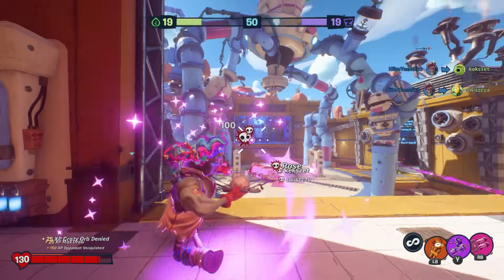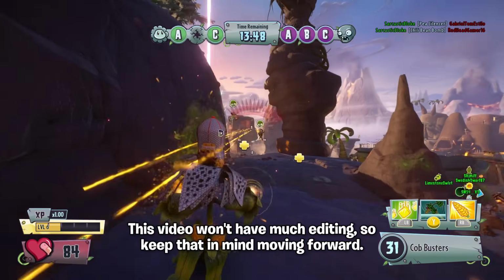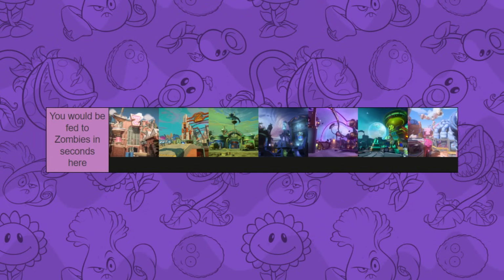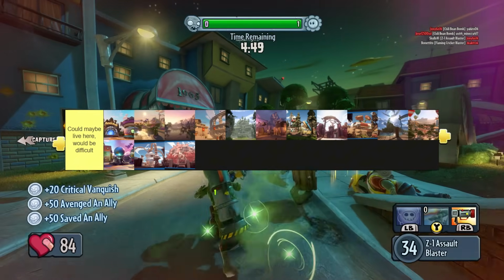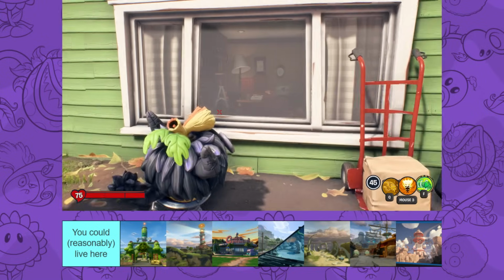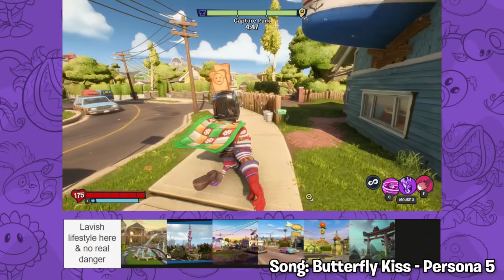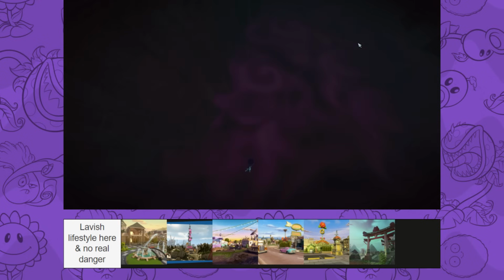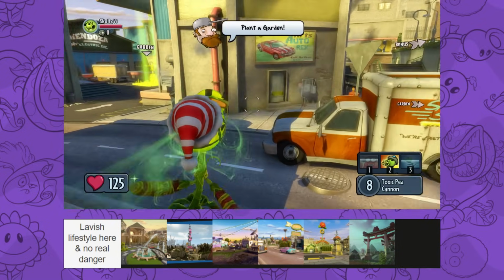Ranking Every PVZ Shooter Map By How Liveable They Are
This is probably one of the dumbest things I've ever worked on. I would do it again, no questions asked.

If you guys liked this video, be sure to like the video and share it to people you know!

If you guys want to, you can also join the Floral Federation discord, link is here!

I can’t wait to see you guys in my next video, and you’re all awesome! Thank you!